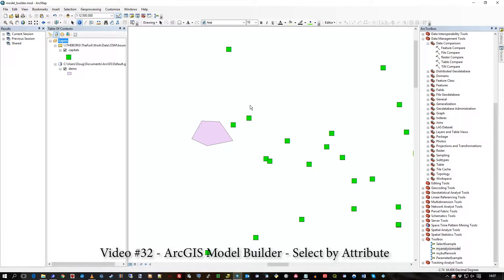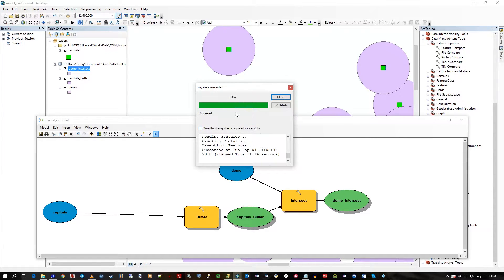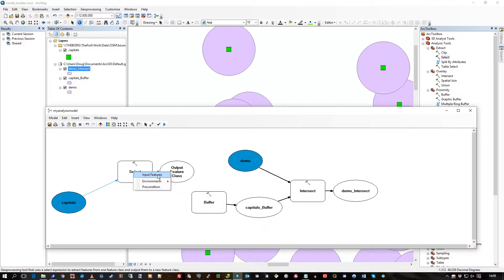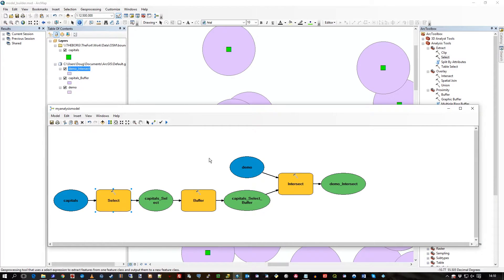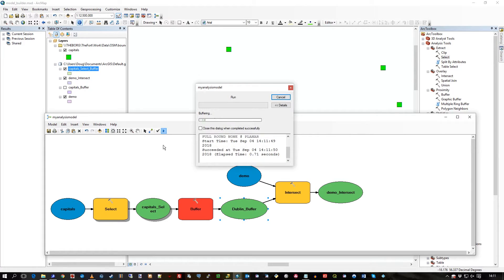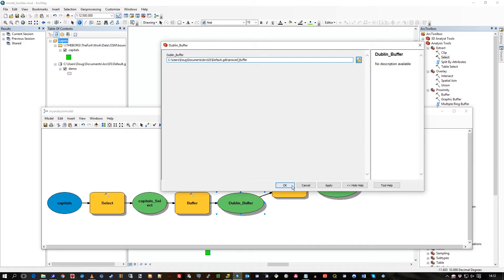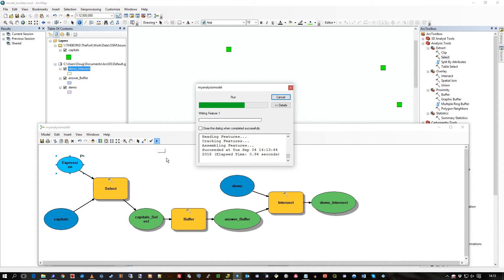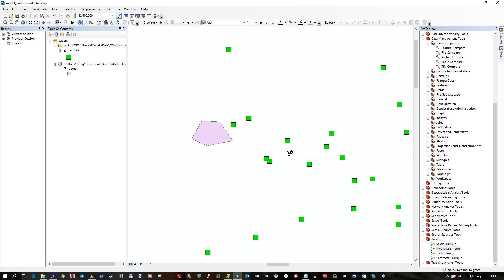ArcGIS Model Builder - Selecting your Data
Video #32
This video continues from the previous Model Builder videos. This time I show you how to choose specific features from your data using an attribute.

Rather than applying a buffer to all the features in my Capitals dataset, I select a specific one and then buffer around that particular record.

Also, there is a reminder about how to use Parameters as I show you how to prompt the user for their own custom expression at run-time.

Don't forget - Parameters do not work in the Model Builder window! You can only see input prompts in ArcMap itself.